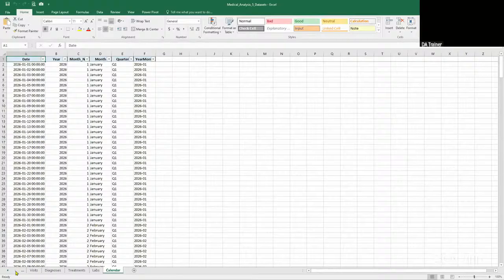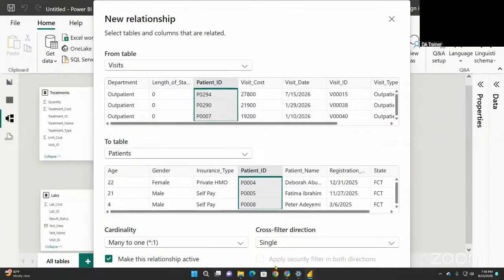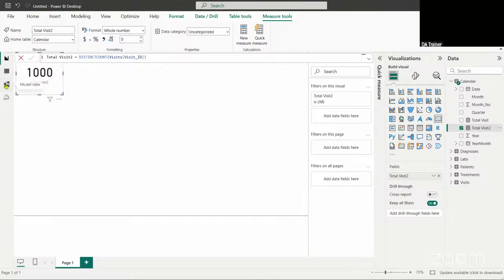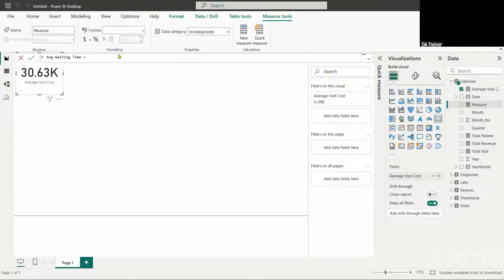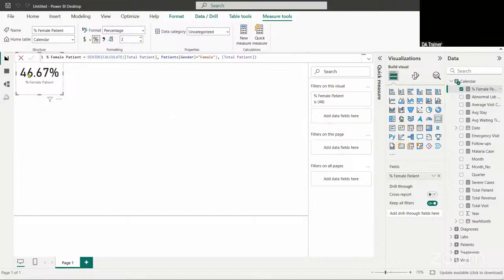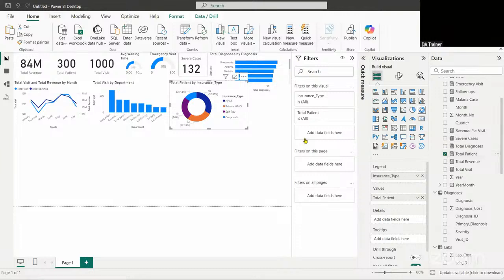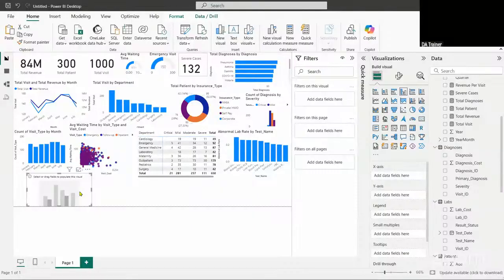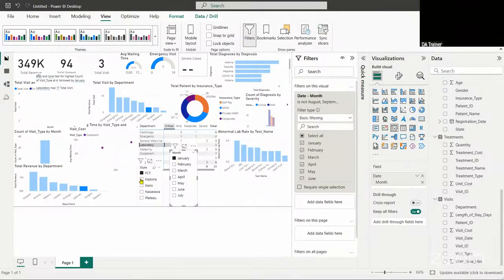30 Days Data Analysis Marathon Training 2026. Day 16